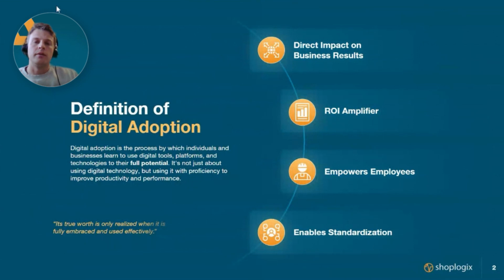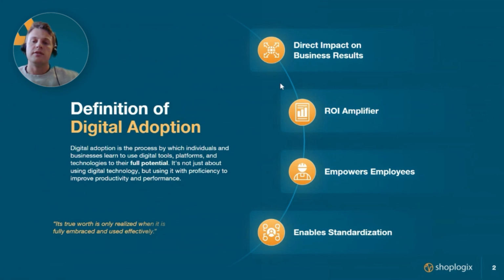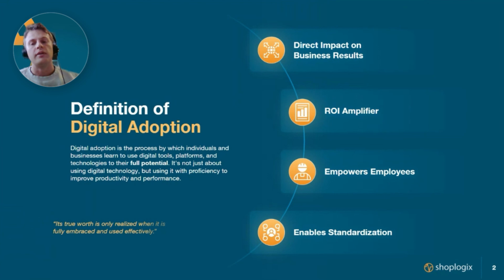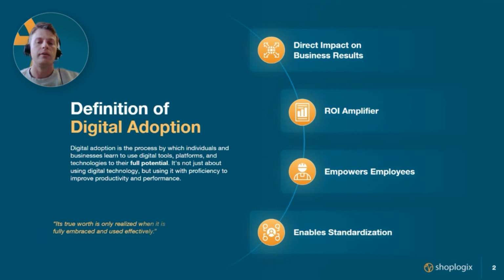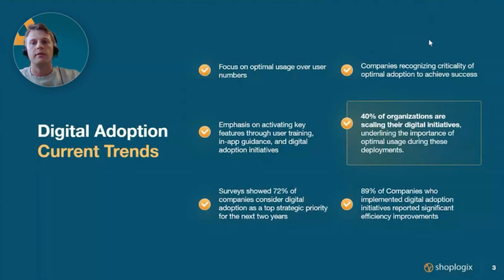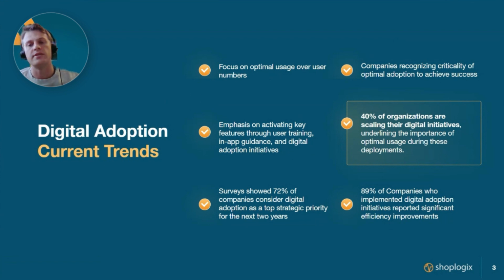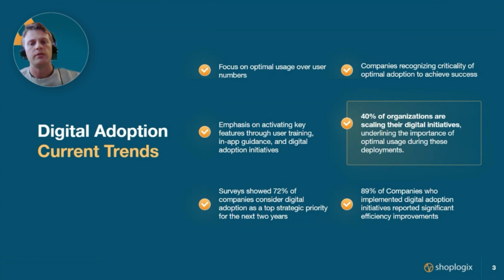Importance of Digital Adoption